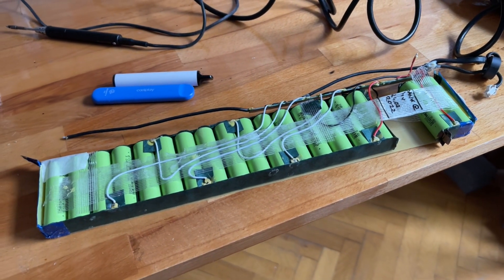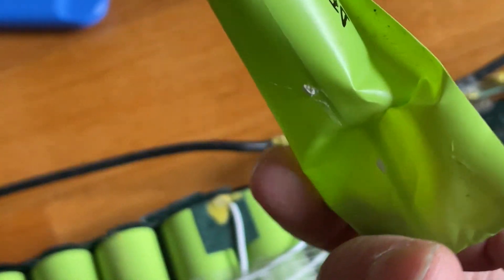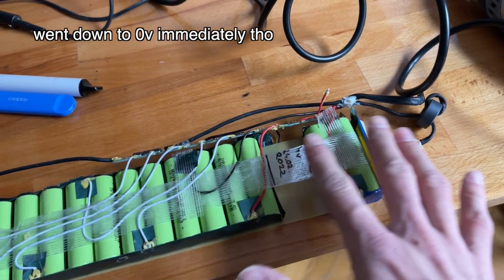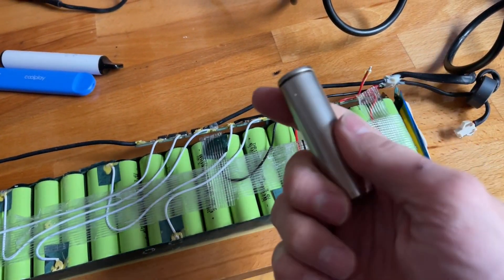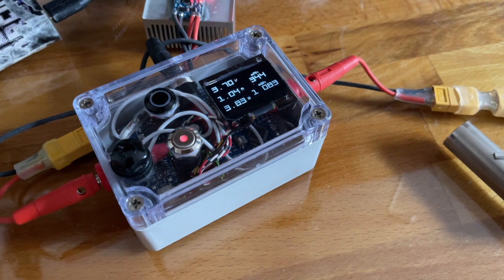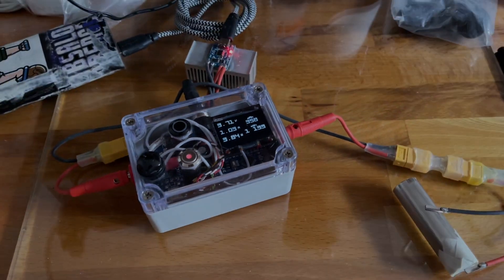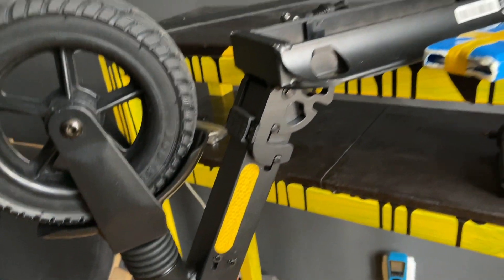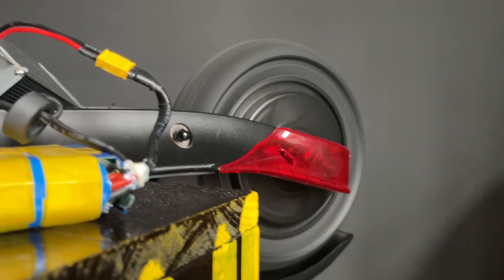LIDL e-scooter repair - leaky li-ion cell takes out entire pack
mainly a look at the first leaky li-ion cell I encounter in my life

the scooter was bought but never used - when eventually sold on - the initial owner was notified of its state - and that's when I came in the picture